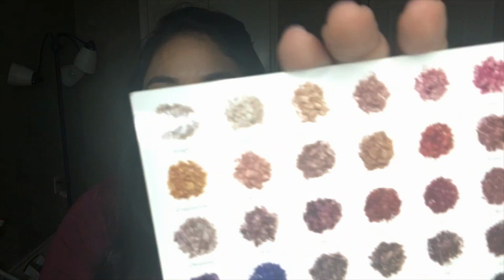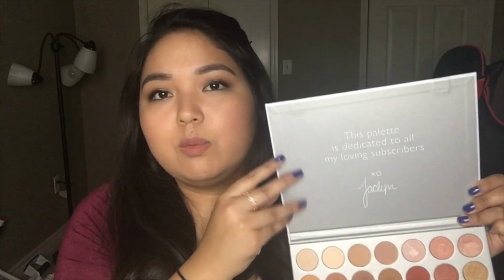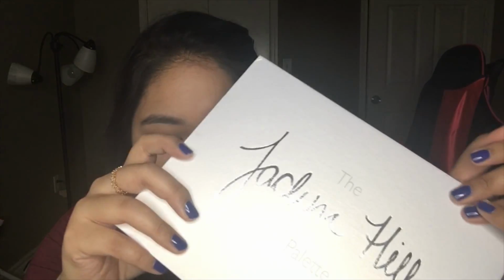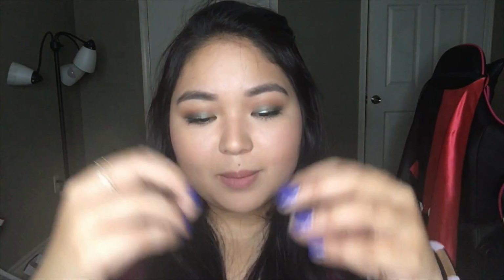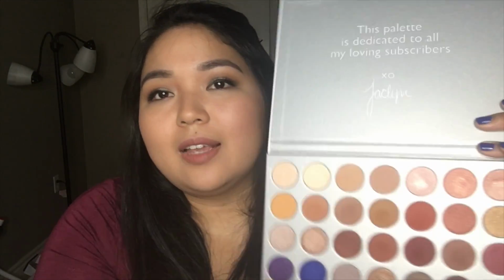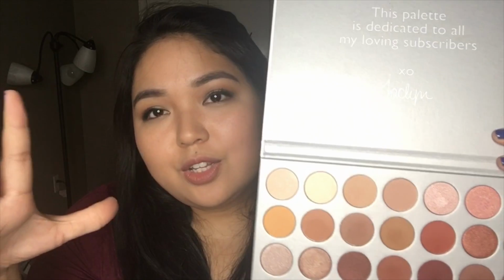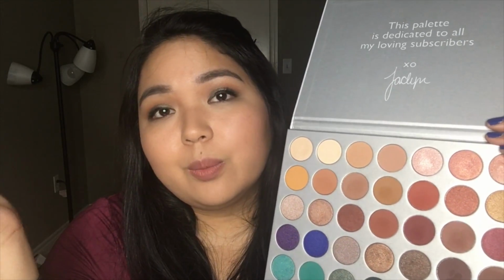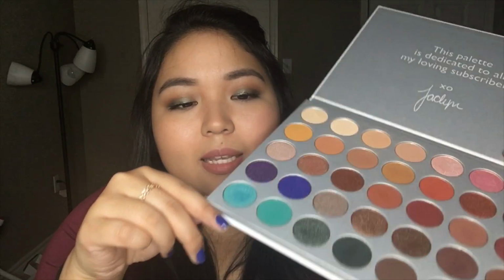REVIEW | MorphexJaclyn Hill Palette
Hi hi hi! I wanted to share my final thoughts and opinions regarding Morphe x Jaclyn Hill's palette. It will be back in stock tomorrow, July 18th at 8:00AM(PST). This palette consists of 35 eyeshadows ranging from mattes to shimmery.
If you're interested in reading out a full review of this palette, go ahead and check out my blog!